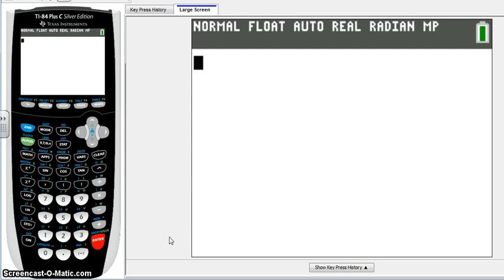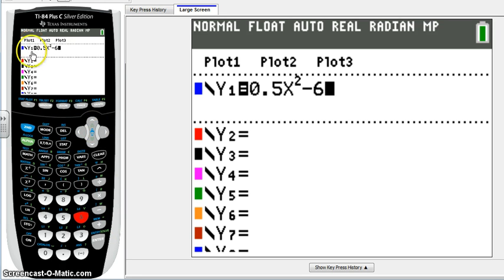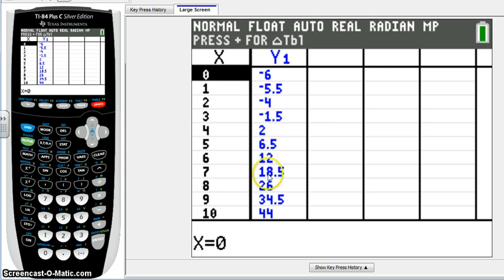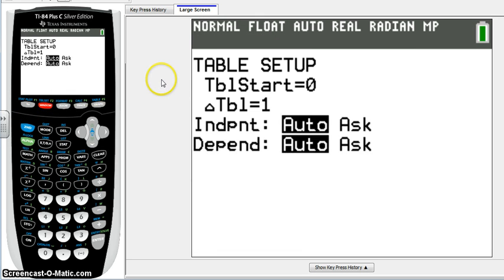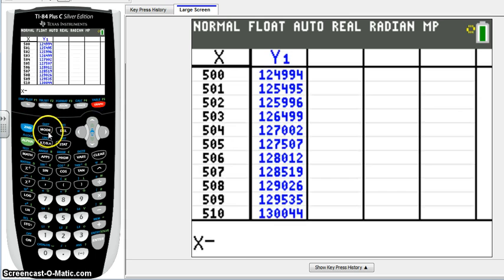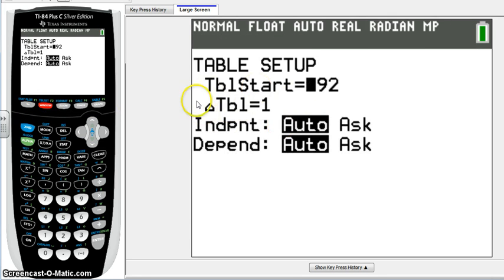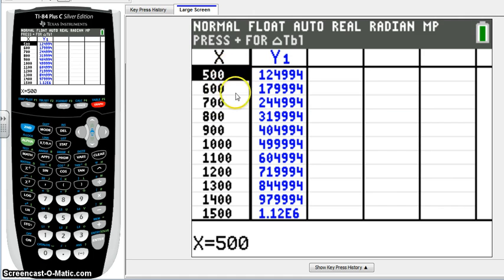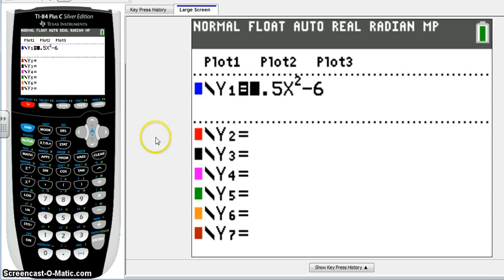Using Table and Table Set